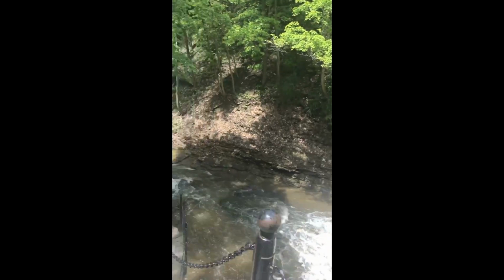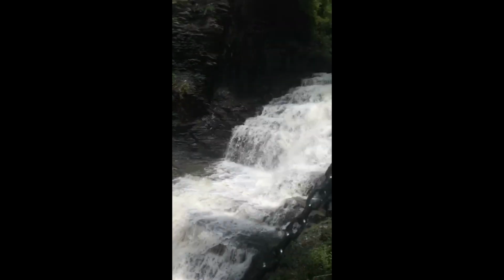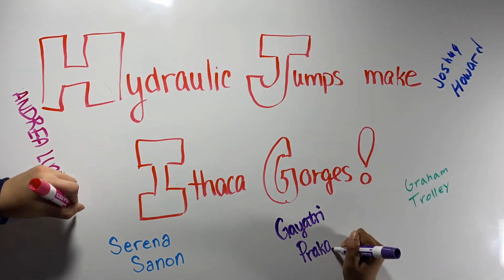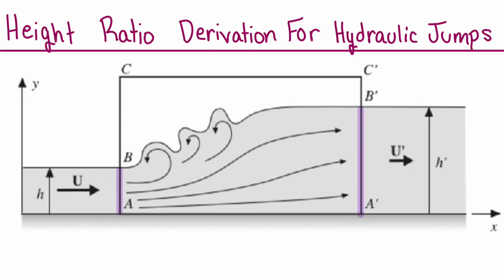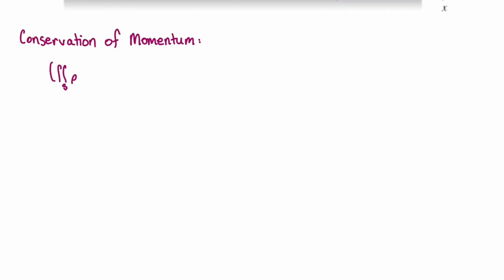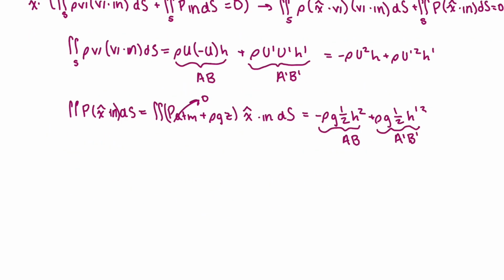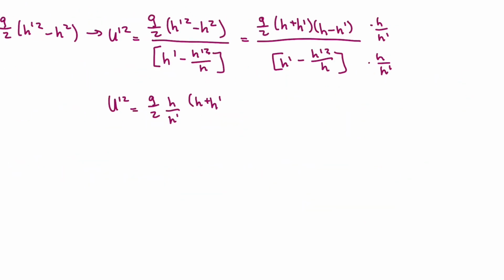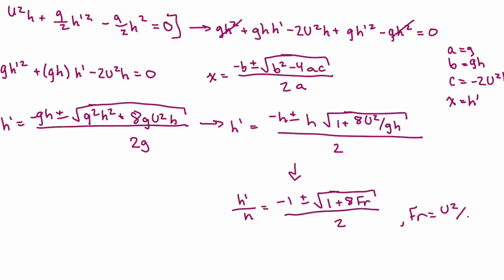Group 5; BEE 3310 (2019)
Our video is about hydraulic jumps in the Ithaca gorges. We derived the ratio of heights for the supercritical to subcritical regions of flow in the jump, and then related this to our observations in simulations of the gorges. This video was made by Andrea Lucia Alfonso, Gaya Prakash, Graham Trolley, Joshua Howard, and Serena Sanon, with help from Professor Sunny Jung and Anupam Pandey.